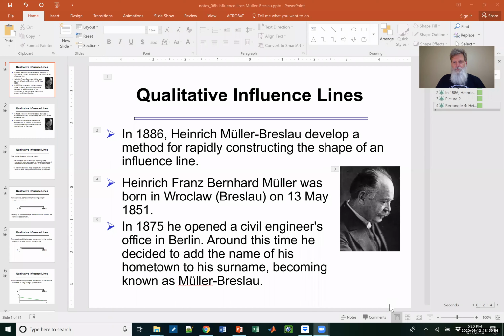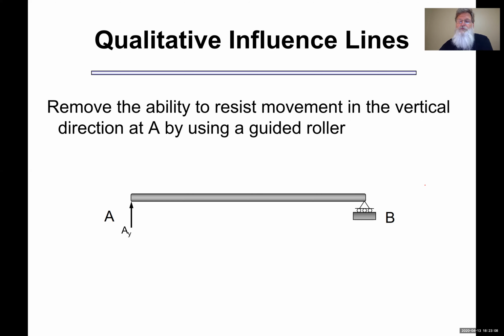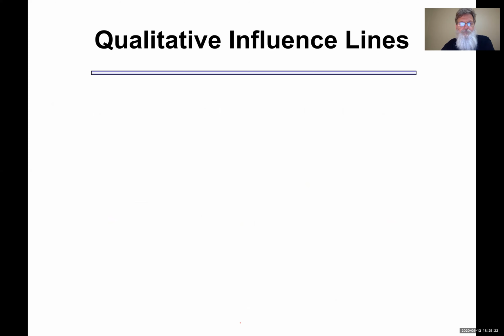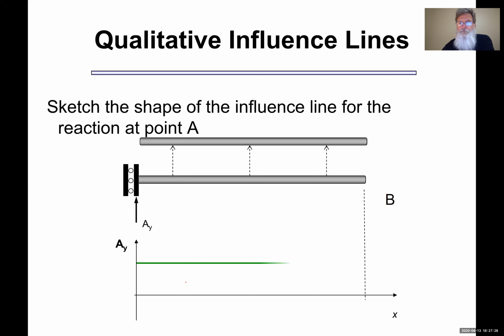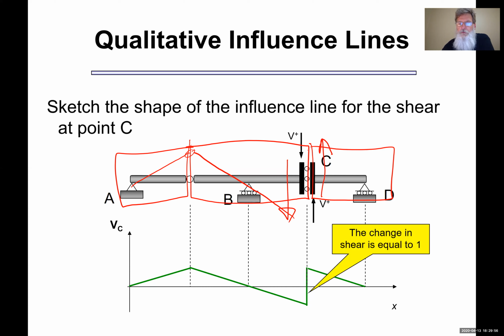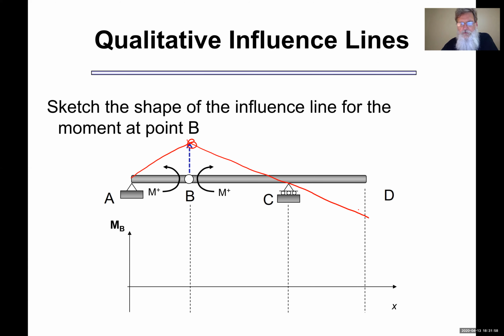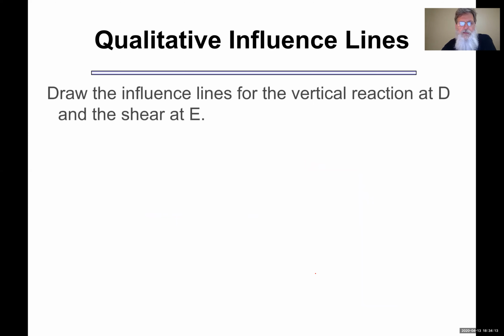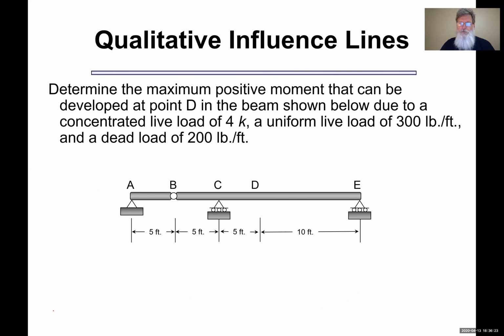notes 6b part 1